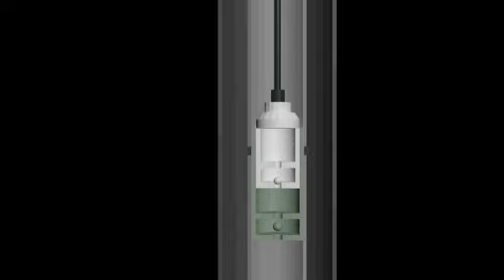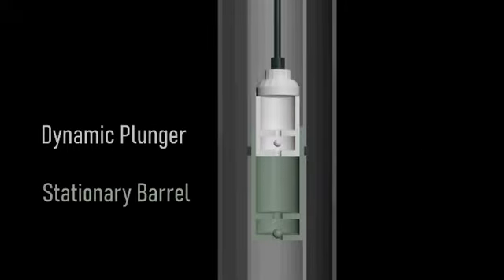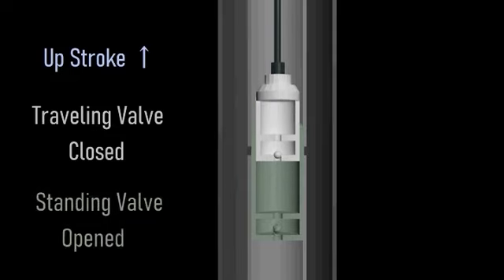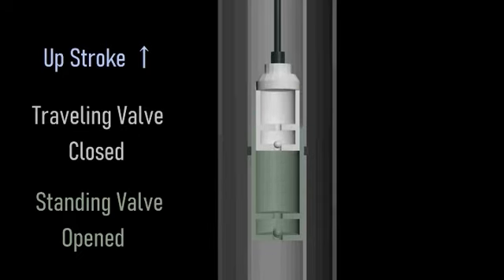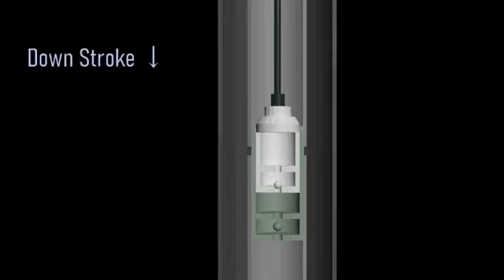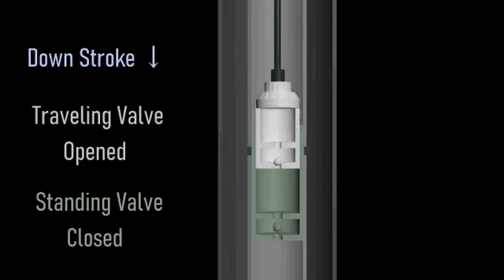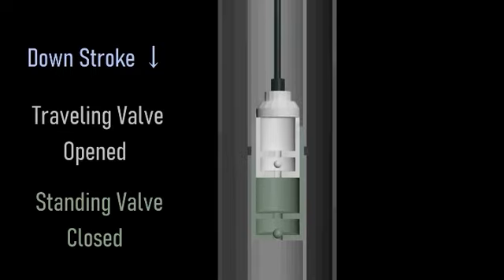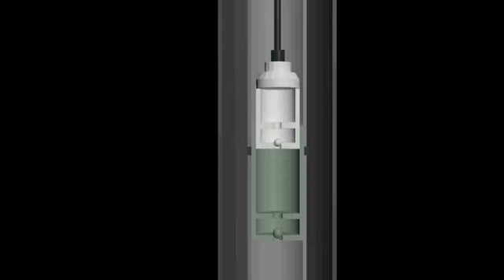Sucker Rod Pump Oil and Gas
Thank you for joining us here 💋💋💋
In this video I  will know how oil pumpjacks work.